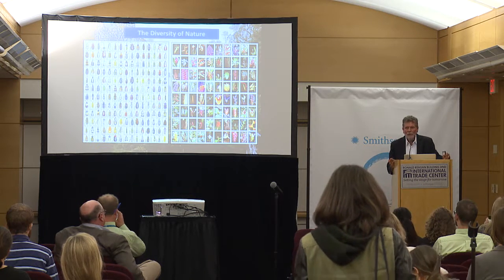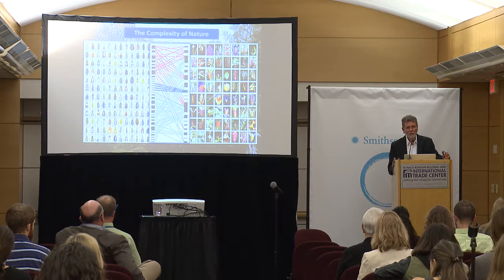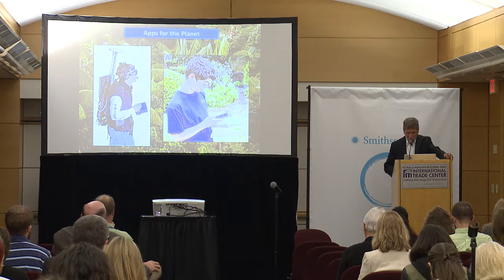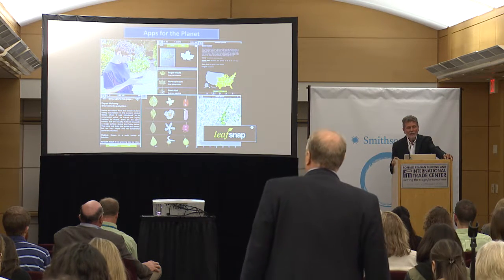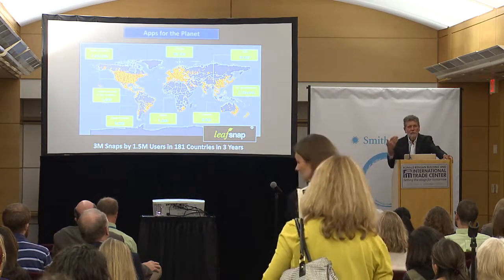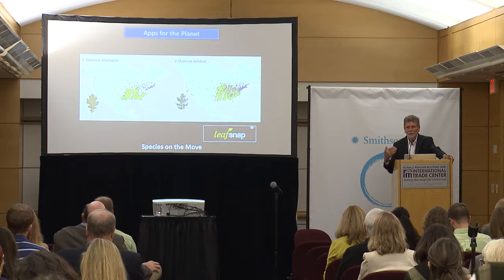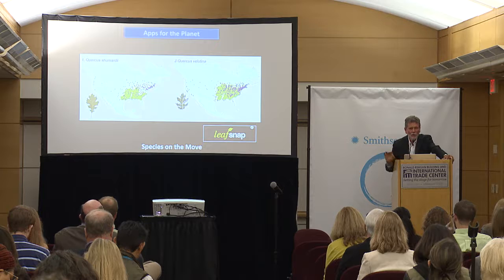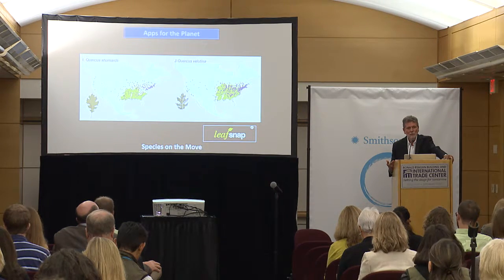John Kress - Earth Optimism Summit 2017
Earth Optimism Summit 2017
Washington, DC

Session: Apps for the Planet

Smithsonian Institution